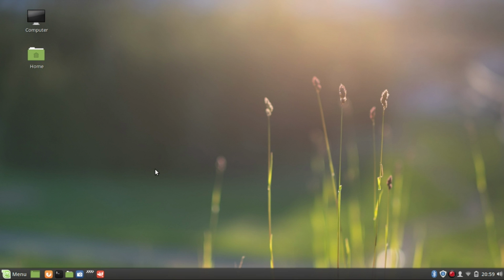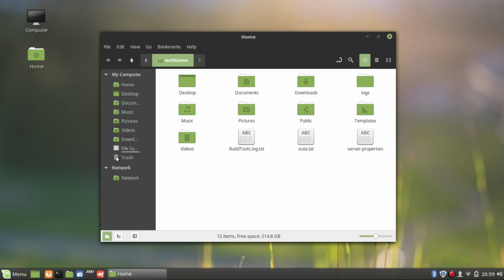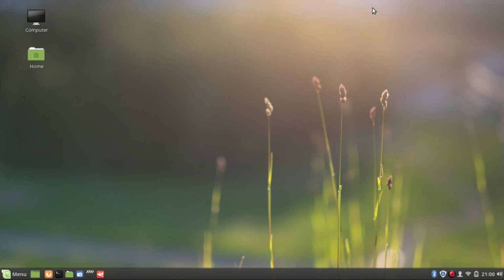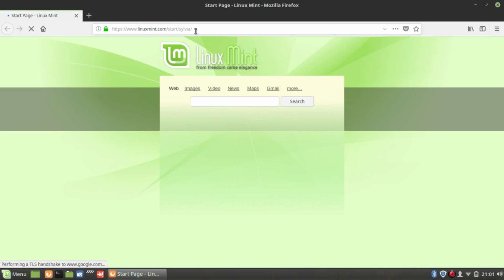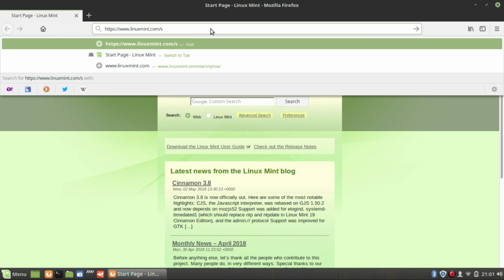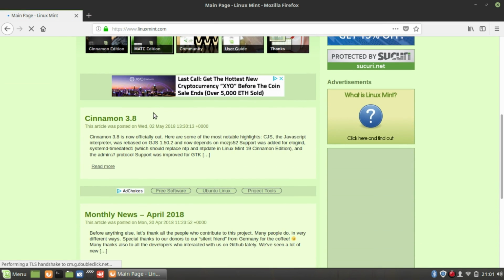My FINAL thoughts about Korora Cinnamon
Greetings there and welcome back to another video. In this one, I will be explaining my final thoughts about korora cinnamon, and why I have decided to leave it. I hope you all enjoy! :)